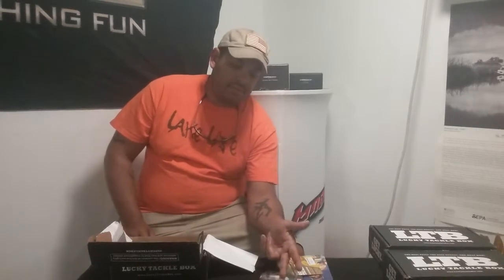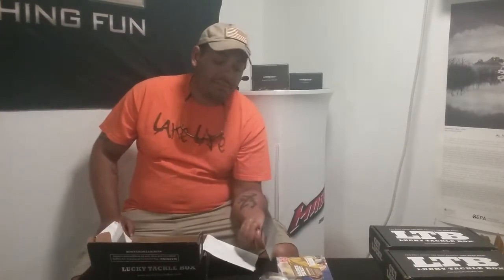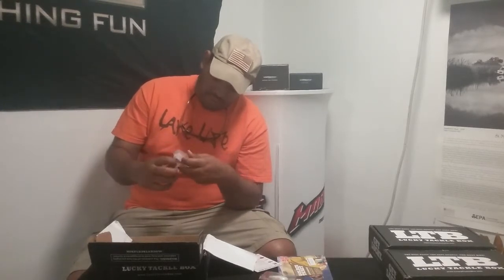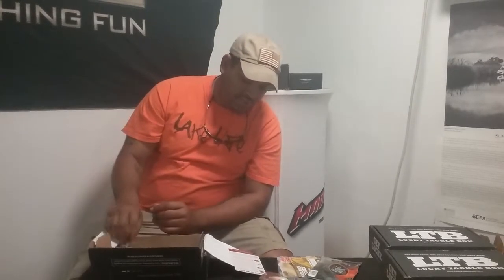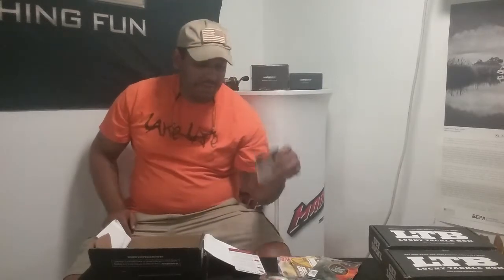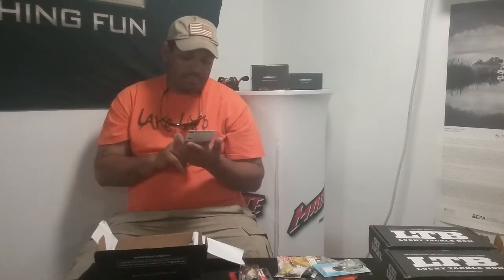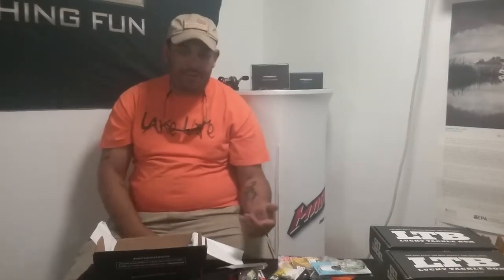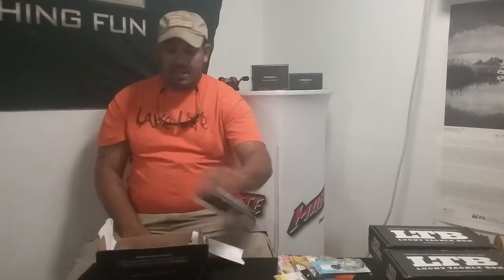Lucky tackle box XL March 2017